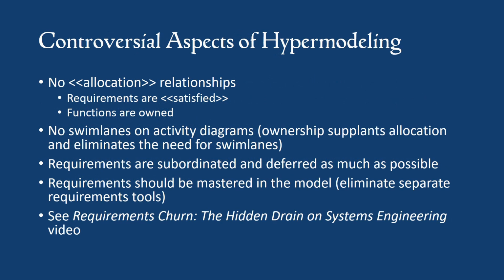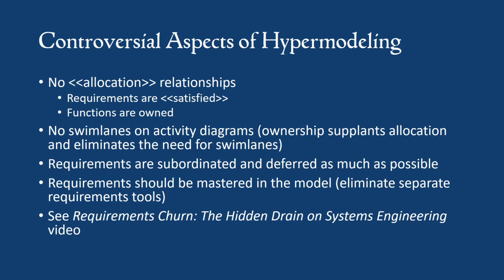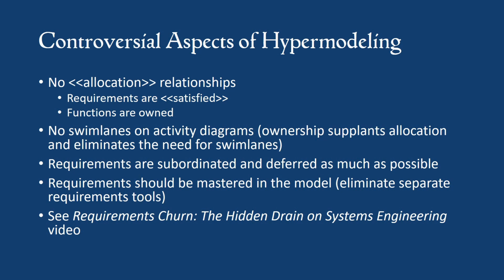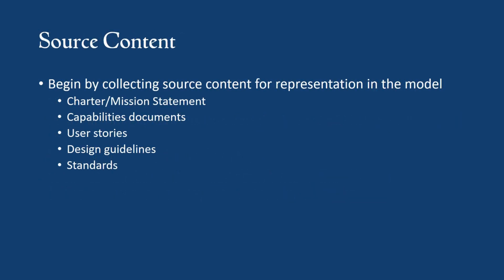Hypermodeling: Getting Started